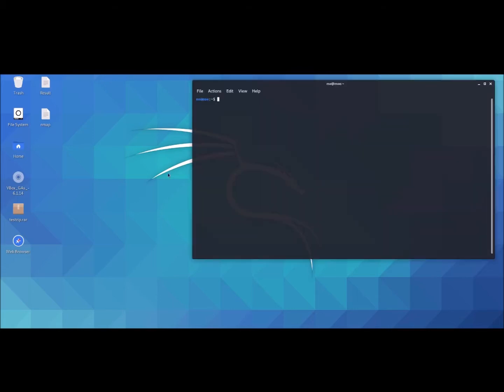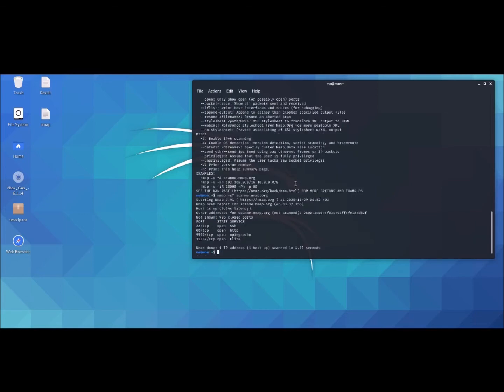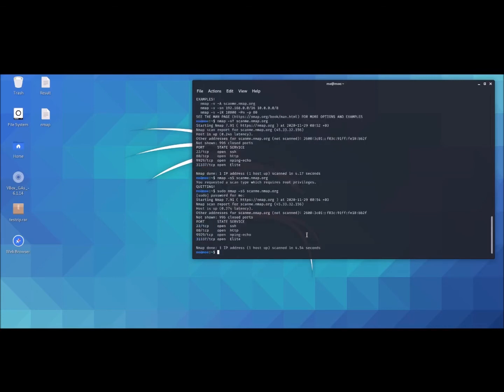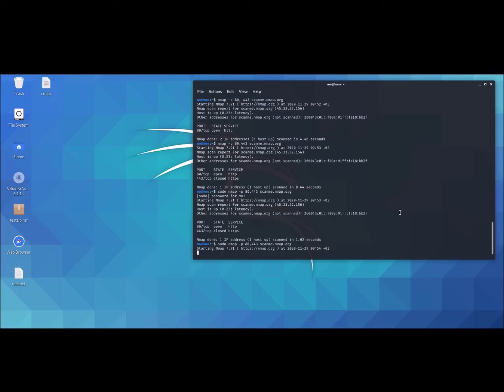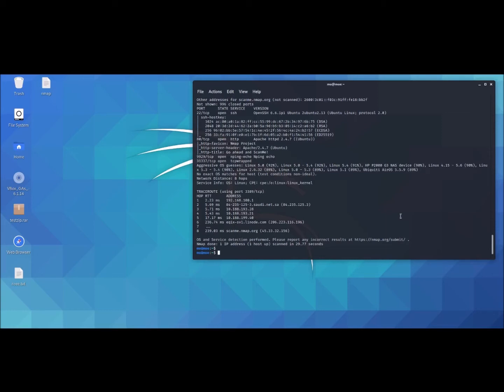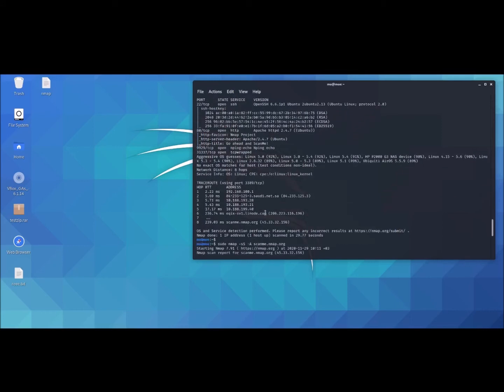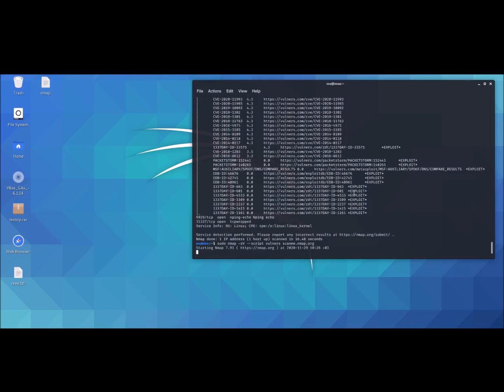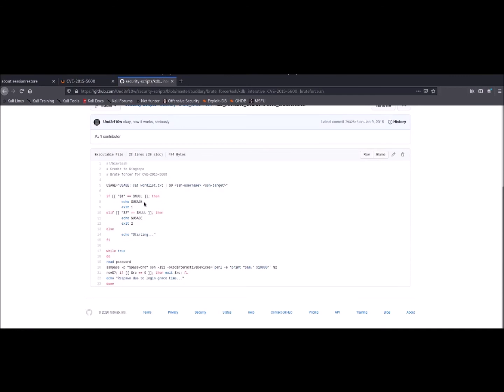PSU: CYS401 - information gathering using NMAP